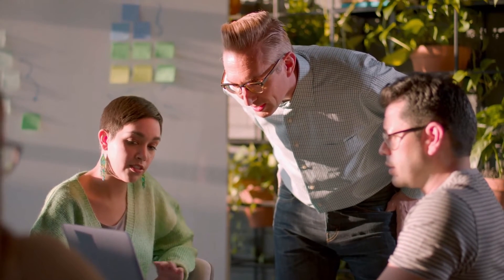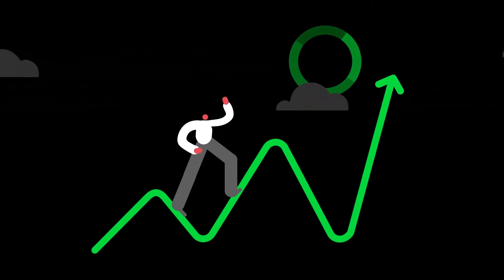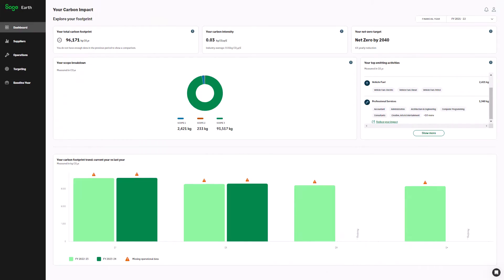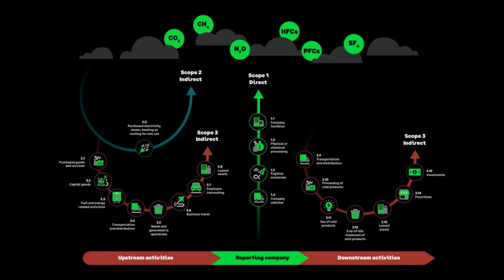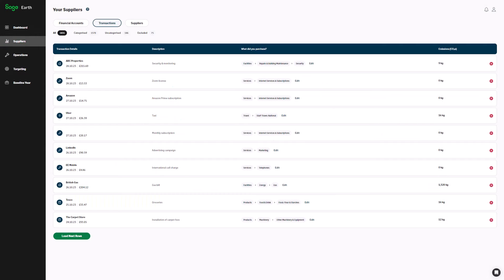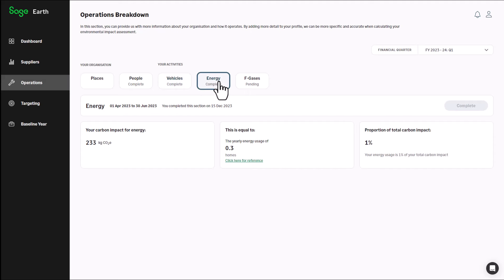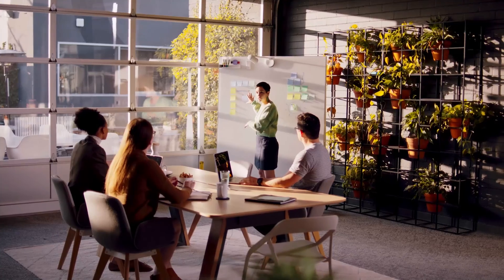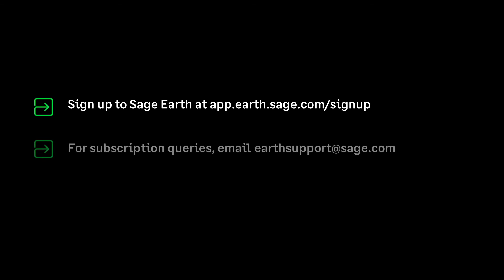Introduction to Sage Earth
This video provides an overview of the Sage Earth carbon accounting solution and its key features.